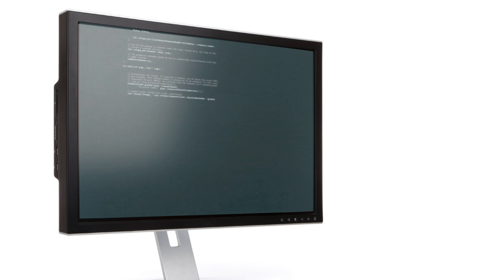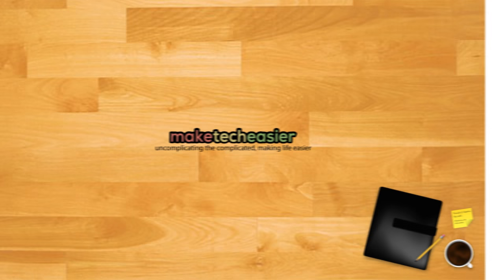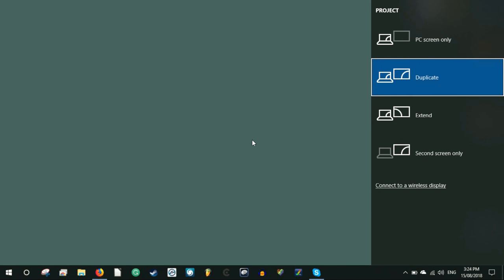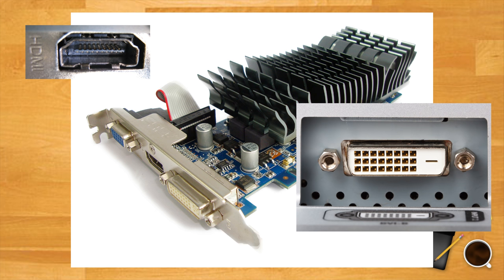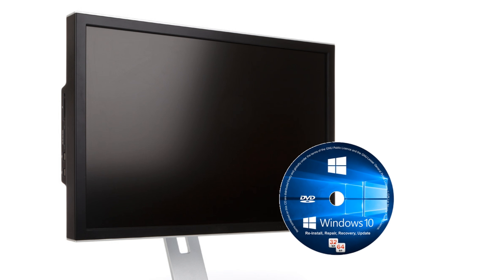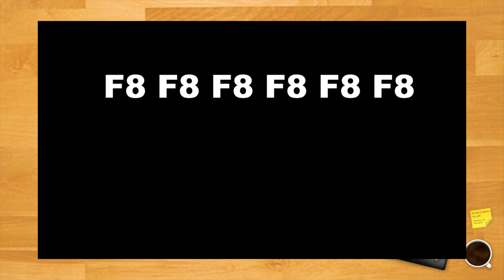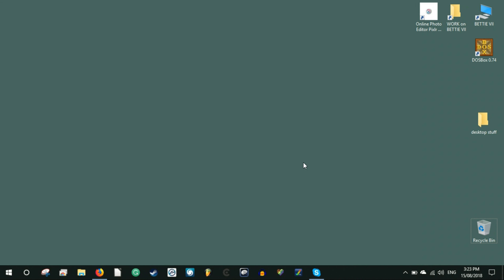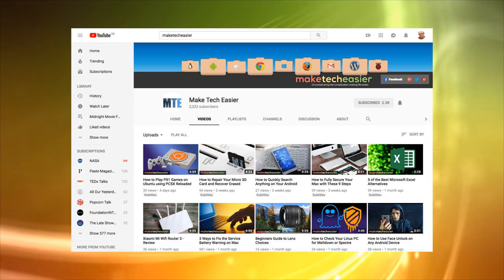How to Fix a Black Screen on Windows 10 (5 Easy Methods)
The dreaded black screen (or black screen of death) can happen for any number of reasons in Windows 10 - from loose connections to faulty graphics drivers. Here we’ve gathered some quick fixes showing you how to fix this age-old problem.

This tutorial applies to Windows 10 desktops and laptops (and some of the fixes apply to Windows 7 too). Below are the methods we’ll be going through (with timestamps):

0:48 Obvious Stuff - cover the basics first
1:13 Windows outputting to wrong monitor
1:49 Windows reading wrong monitor port
2:23 Misinstalled or Buggy Graphics Card Drivers
3:35 Bonus method: Overclocked monitor?